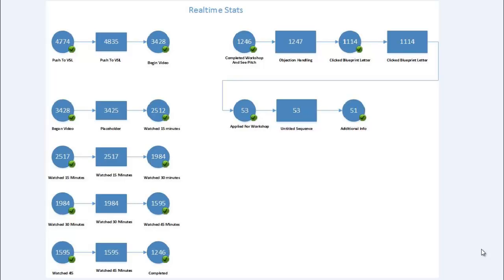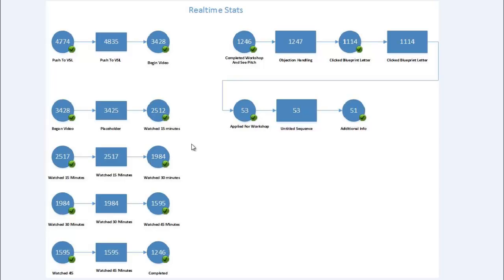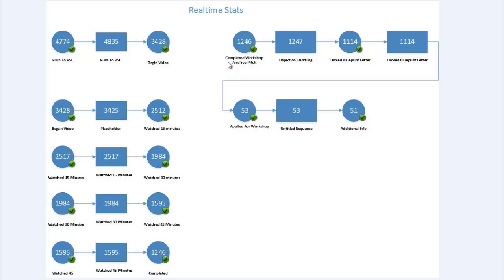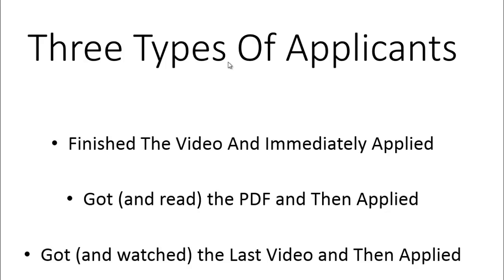Last Results Video 3